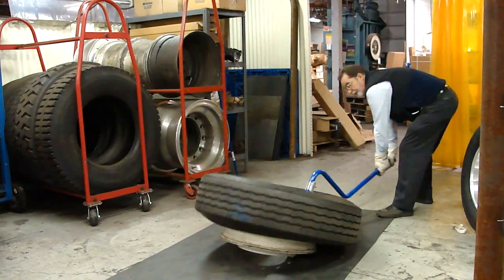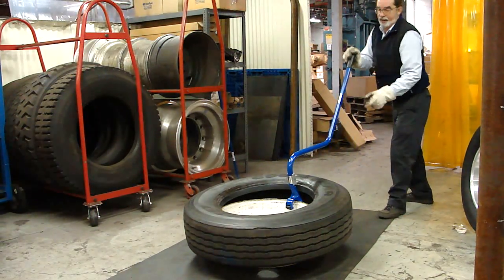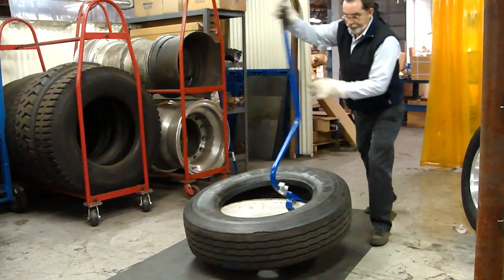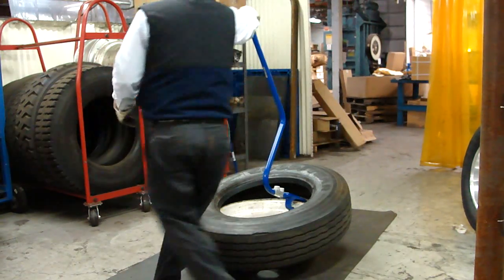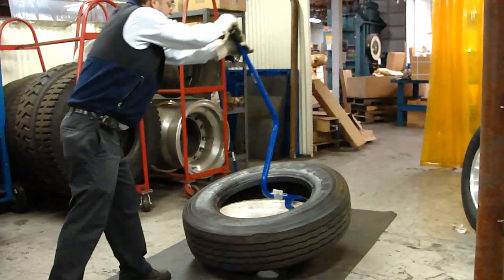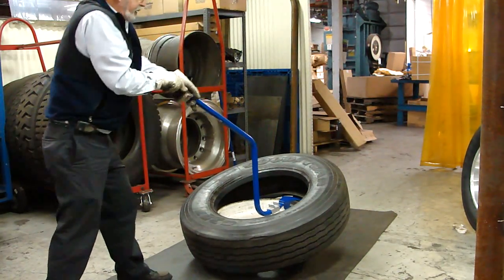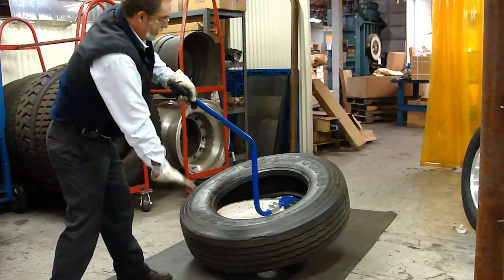Ken-Tool's Blue Cobra -- How to Use.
A quick lesson on how to use Ken-Tool's new Blue Cobra on an 11R22.5 truck tire.